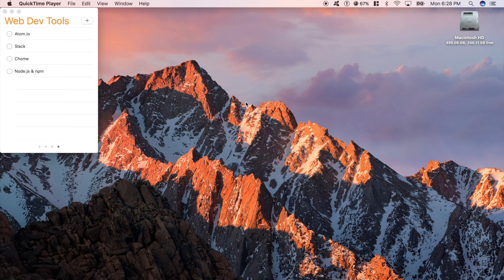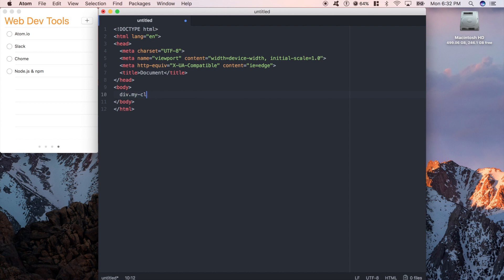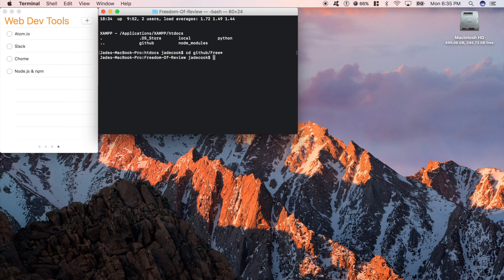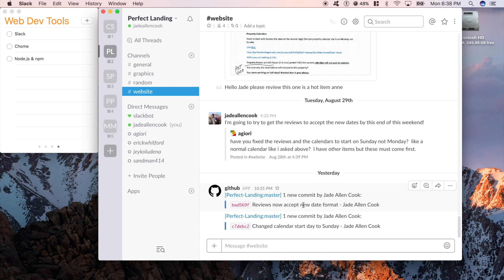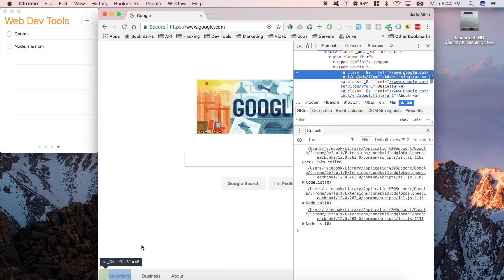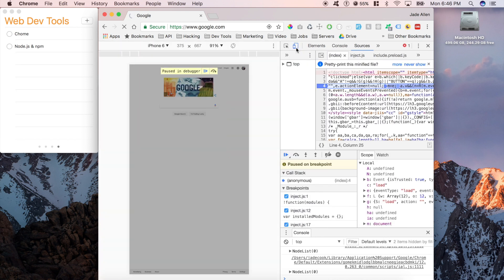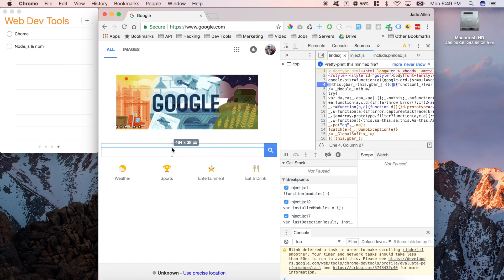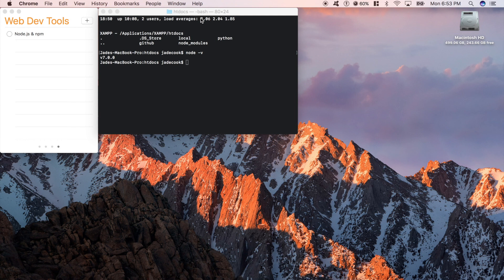Everyday Tools For The Web Developer | Learn Web Development Now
Watch my tutorials and learn how to make a applications using web languages like PHP, HTML, CSS, and JavaScript. Learn web development basics like building web pages and more advanced skills like how to query a database. Through practical examples and mini-projects, this course helps you build your understanding of the web piece by piece. From core principles like variables, data types, conditionals, and functions through advanced topics including loops, closures, and DOM scripting. Along the way, you will also be introduced to some ES6 and the basics of JavaScript libraries.